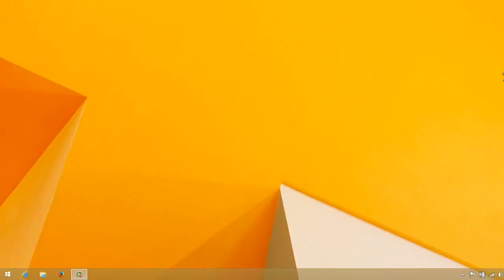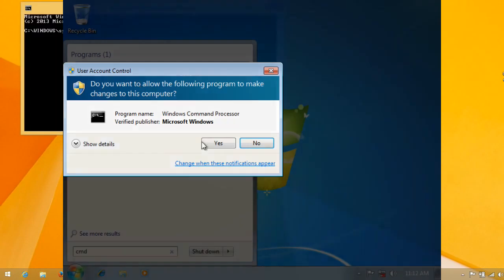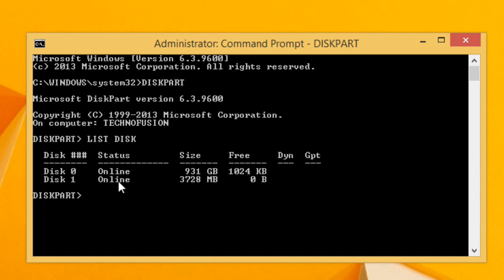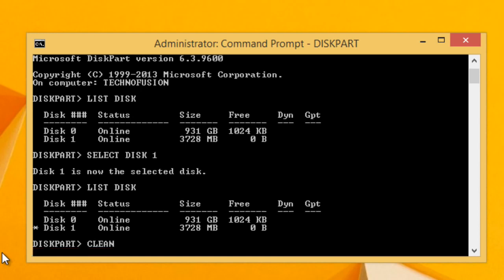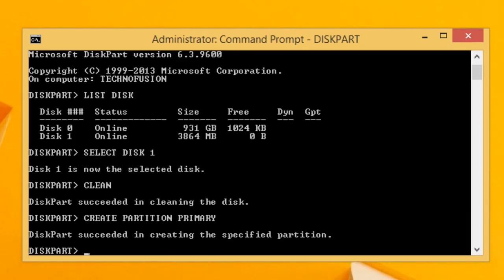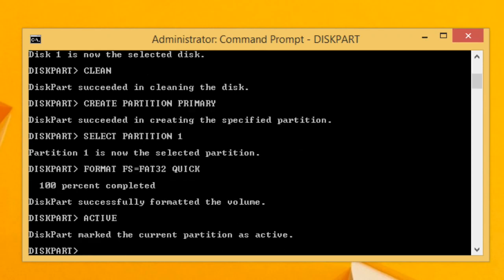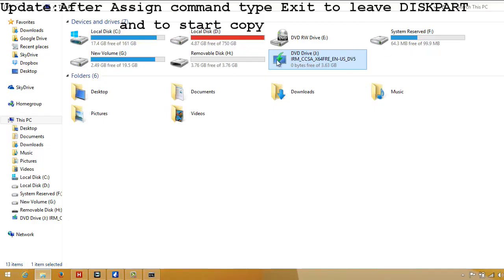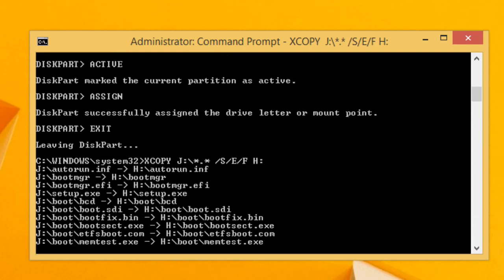Create Bootable USB Flash Drive using Command Prompt to install Windows -2019/2020